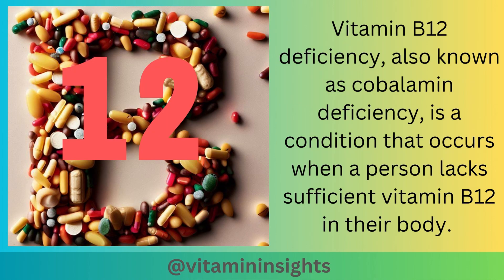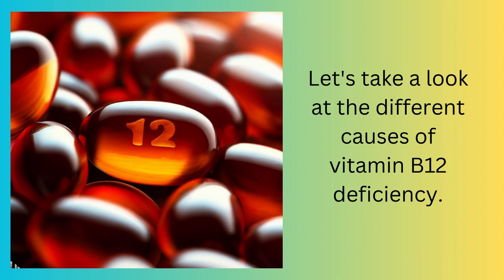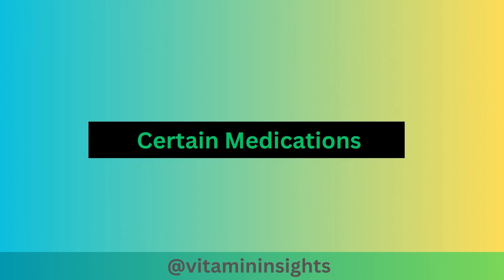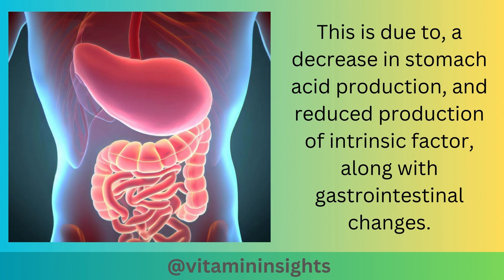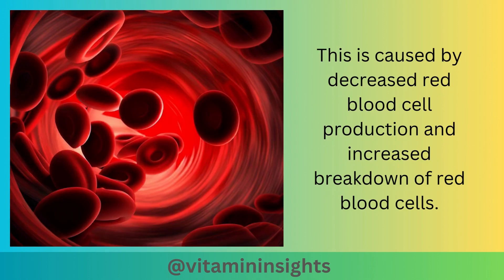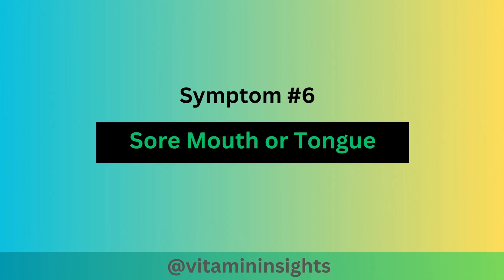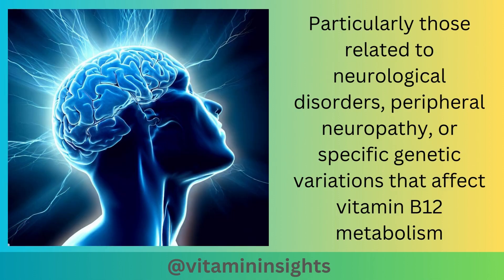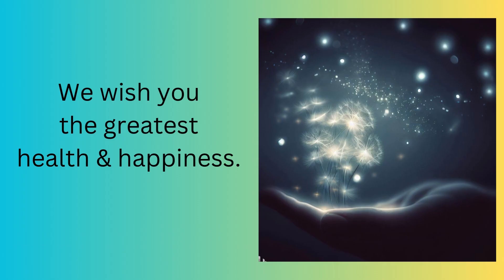Vitamin B12 Deficiency Symptoms!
Vitamin B12 deficiency can lead to various symptoms, and fatigue and weakness are among the most common ones. Vitamin B12, also known as cobalamin, plays a crucial role in the production of red blood cells and the proper functioning of the nervous system. When the body lacks sufficient B12, it can result in several health issues, including the following symptoms:

Fatigue and weakness: A lack of vitamin B12 can lead to anemia, specifically megaloblastic anemia. This type of anemia results in the production of larger, immature red blood cells, which are not fully functional, leading to reduced oxygen-carrying capacity and, consequently, fatigue and weakness.

Pale or jaundiced skin: Megaloblastic anemia caused by B12 deficiency can also cause paleness or a yellowish tinge to the skin (jaundice) due to decreased red blood cell production and increased breakdown of red blood cells.

Shortness of breath and dizziness: As a consequence of anemia, the body may not receive an adequate supply of oxygen, leading to shortness of breath and feelings of dizziness or lightheadedness.

Numbness or tingling: Vitamin B12 is essential for maintaining the health of nerves. Its deficiency can lead to nerve damage, resulting in symptoms like tingling, numbness, or a "pins and needles" sensation, usually in the hands and feet.

Balance problems and difficulty walking: Neurological symptoms may occur with prolonged B12 deficiency, including difficulty walking, poor balance, and even a sensation of "walking on pins and needles."

Sore mouth or tongue: Some people with B12 deficiency may experience mouth ulcers, a swollen tongue (glossitis), or a burning sensation in the mouth.

Cognitive changes: In severe and prolonged cases, vitamin B12 deficiency can affect cognitive function and lead to memory problems, confusion, or even mood changes.

If you suspect you have a vitamin B12 deficiency or experience these symptoms, it's essential to consult a healthcare professional for proper diagnosis and appropriate treatment. Vitamin B12 deficiency can have serious consequences if left untreated, so early detection and intervention are crucial. Treatment often involves B12 supplementation, either through oral supplements or injections, depending on the severity of the deficiency.